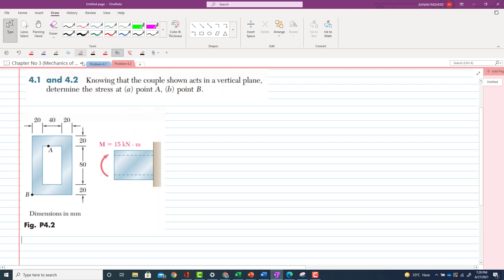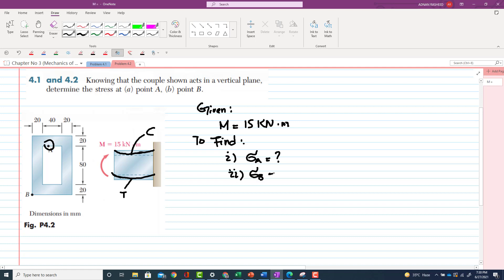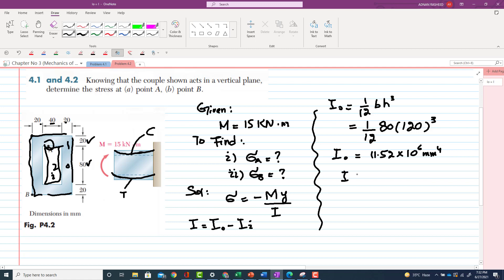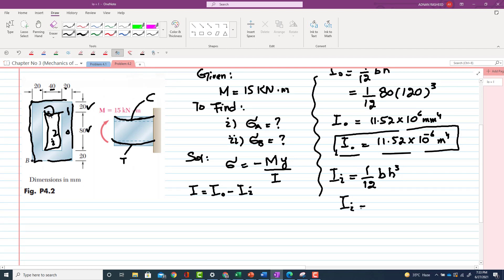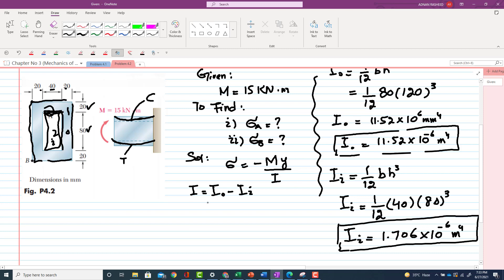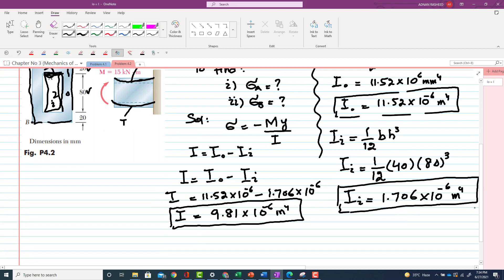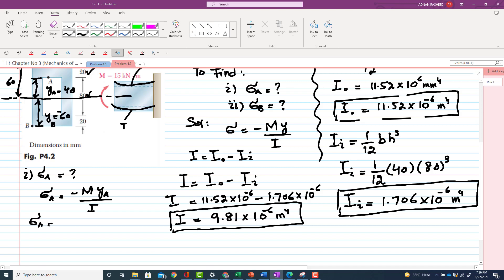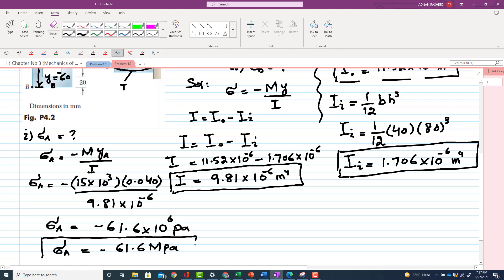Mech of Materials# |ProblemSolutionMOM​ | Problem 4.2 |Pure Bending| Engr. Adnan Rasheed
Problems Solution
Problem 4.2
Knowing that the couple shown acts in a vertical plane, determine the stress at (a) point A, (b) point B
Pure Bending.